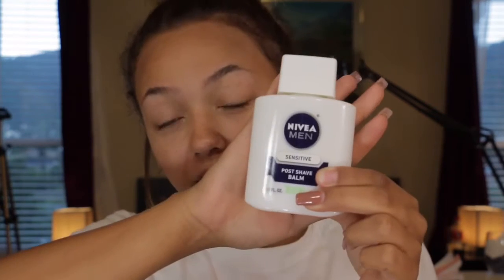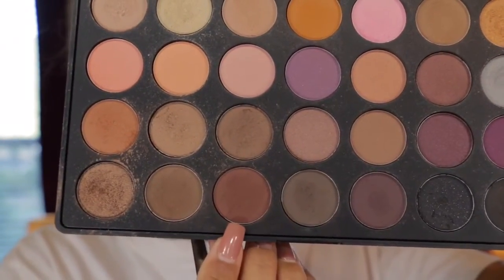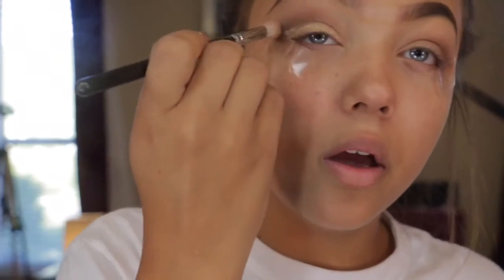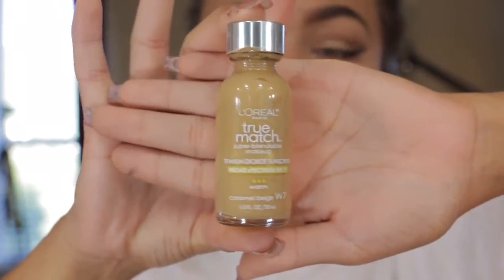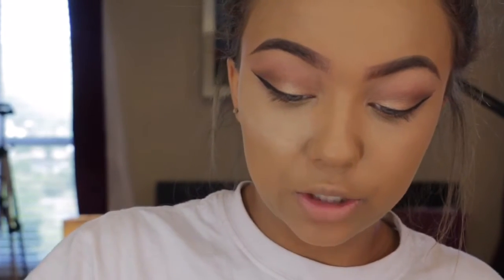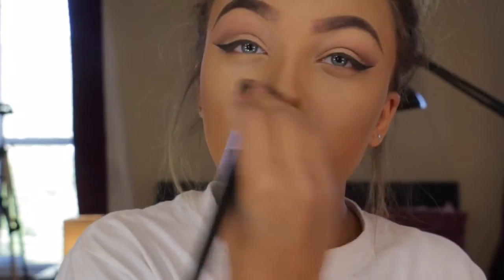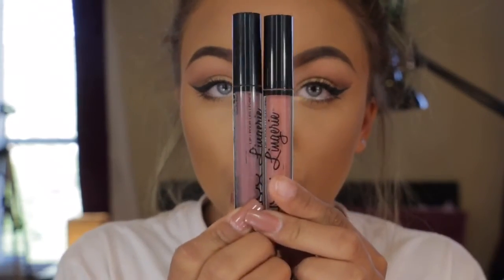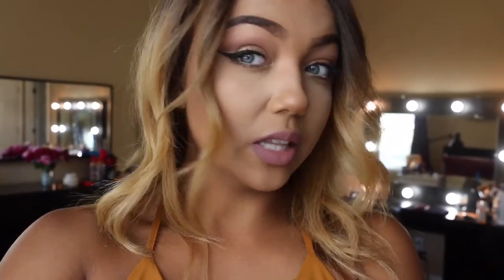First Makeup Tutorial!!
Take a look at my very first makeup tutorial! I loved doing this look for you guys and I hope you enjoy watching!!